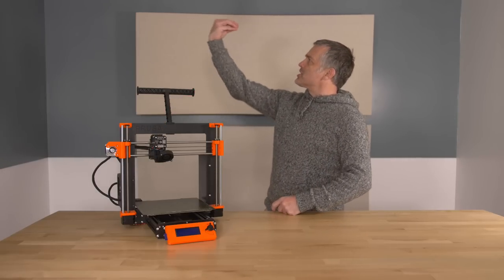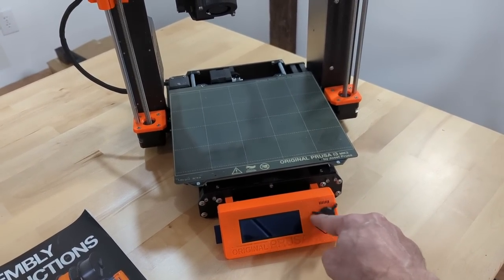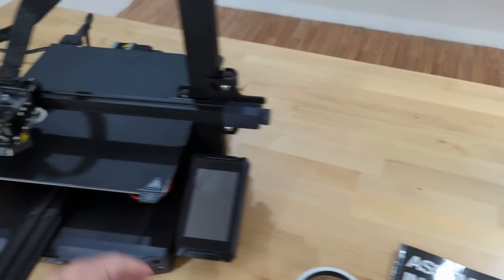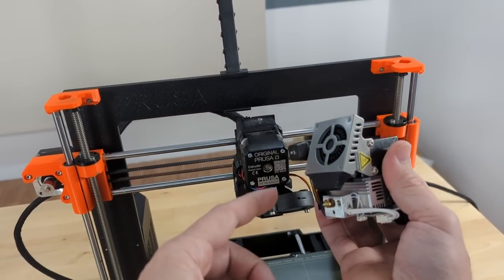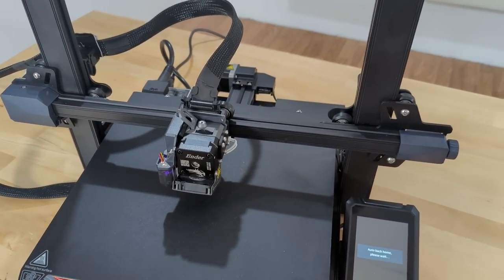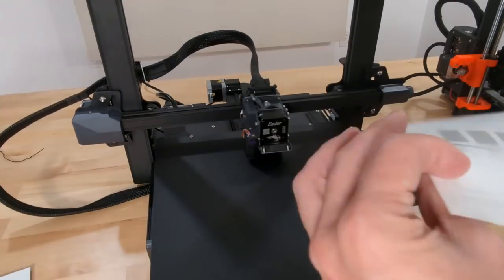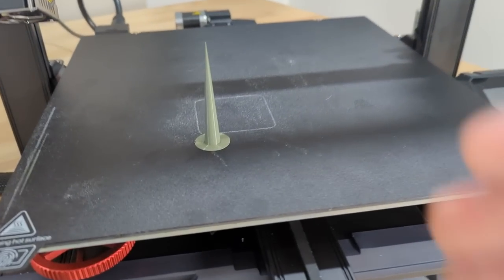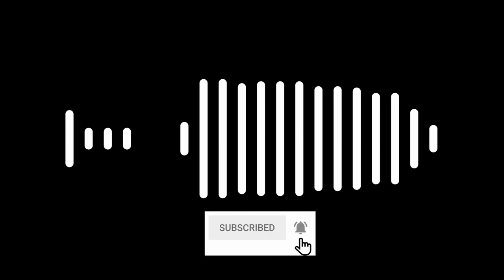Creality S1 Plus Has all the right features - Let's compare it to PRUSA I3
The new printer from Creality comes with a 300mm x 300mm x 300mm print volume, it assembles in 30 minutes,  has Firmware Bed Leveling with a touch sensor, filament runout detection and it's easy to use. Best of all it works right out of the box. No upgrades or modifications needed. To everyone who thinks Prusa is still dominant: Have you see what Creality is doing?